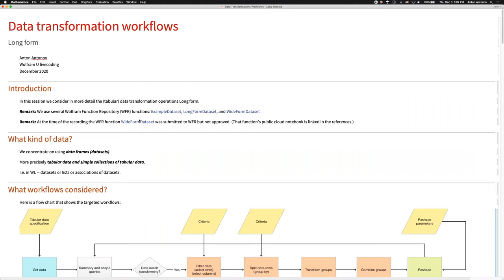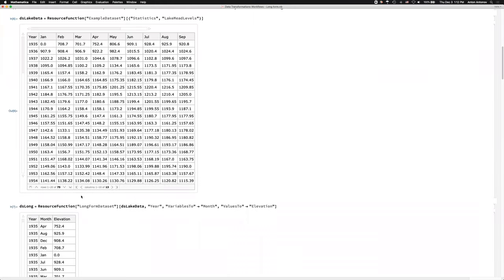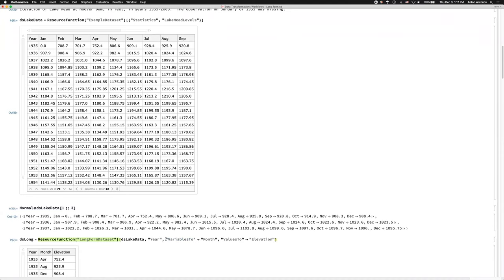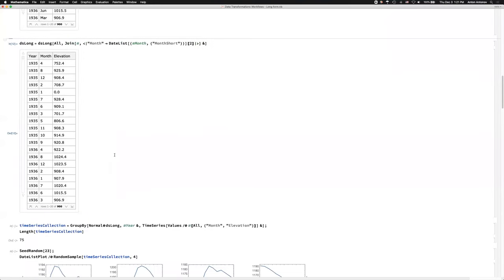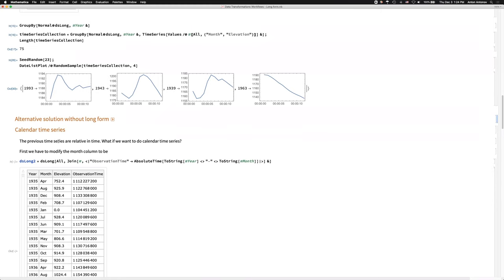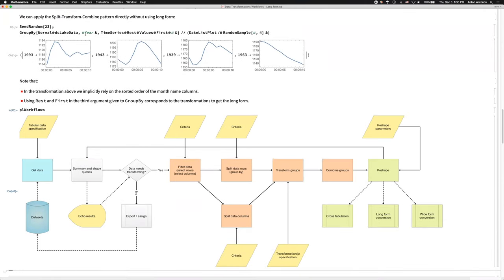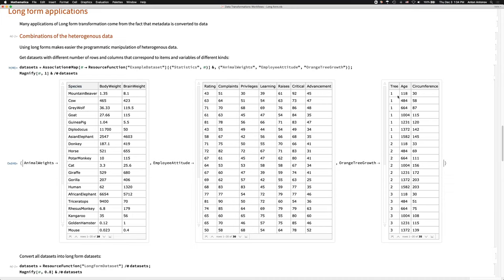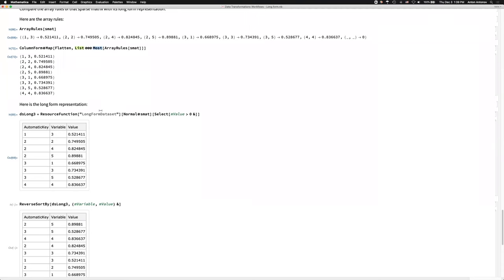Data Transformation Workflows with Anton Antonov, Session #2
In this 2nd lecture, Anton introduces the data transformation workflows using long form and related concepts.